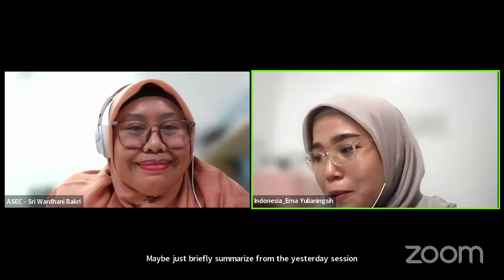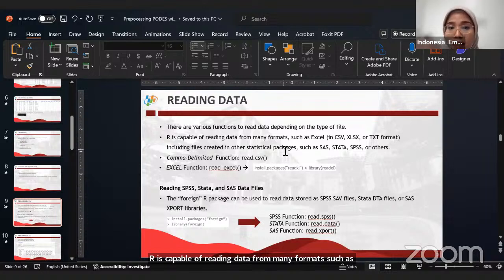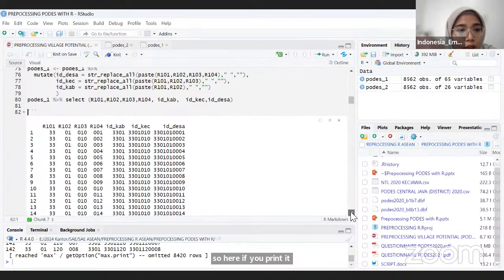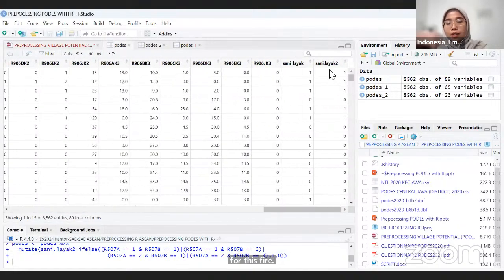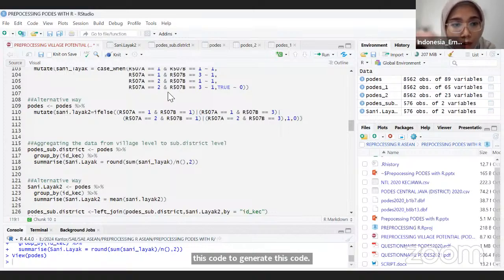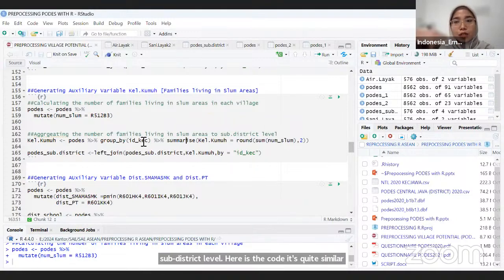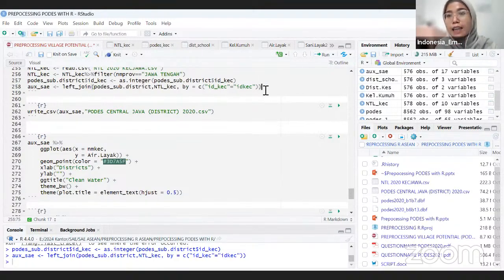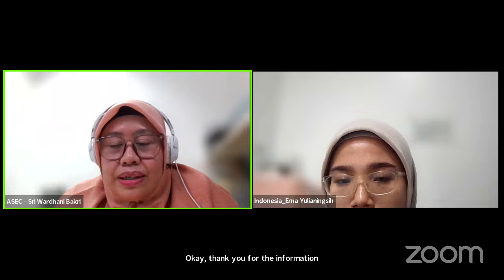Regional Capacity Building on Small Area Estimation - Day 2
Day 2: Topics:
- Introduction to R Programming Language

This series of capacity building on Small Area Estimation (SAE) will be conducted virtually in 22 October - 4 December 2024. This activity is conducted in cooperation with BPS-Statistics Indonesia, Thailand NSO, and Philippines Statistics Authority.

The training specifically targets the technical staff of NSOs or other data collection agencies that compile official statistics and SDG indicators with some background in statistical data analysis (such as having knowledge of basic concepts of regression modelling) and socioeconomic (optional).